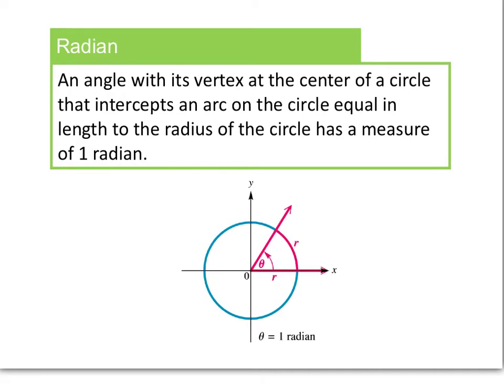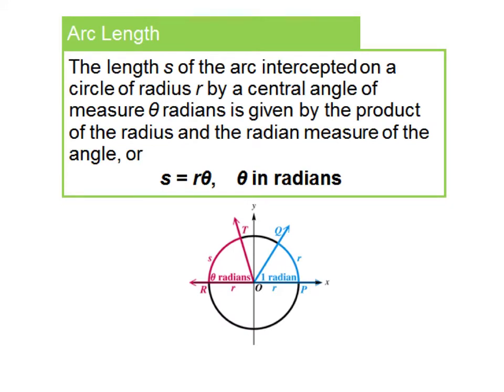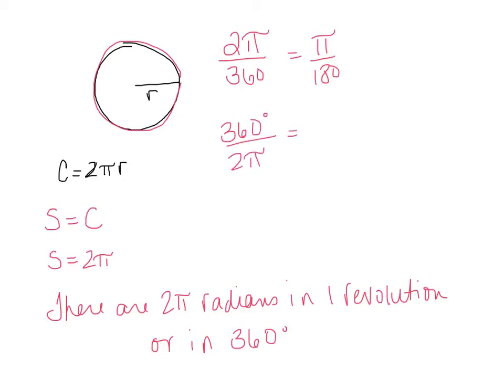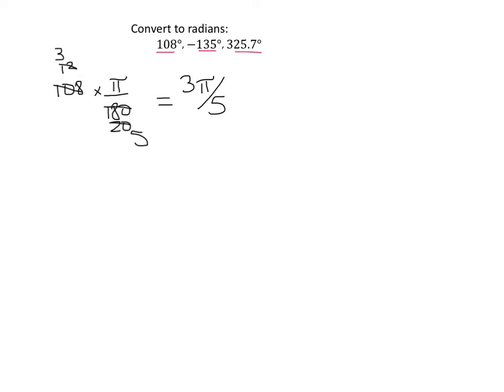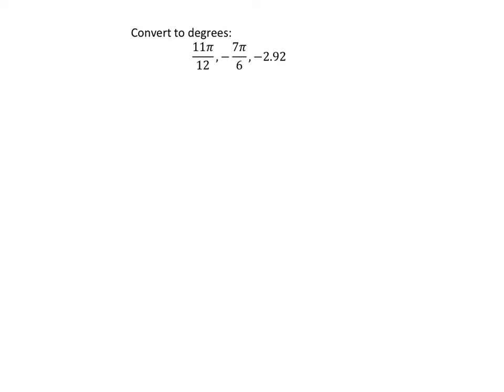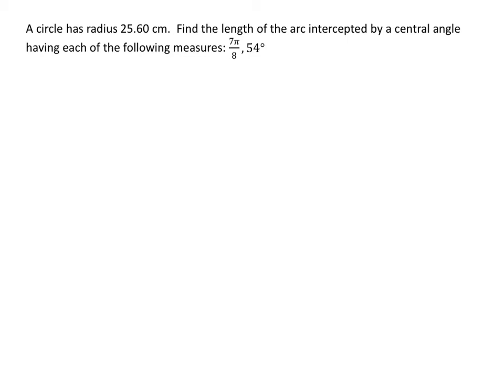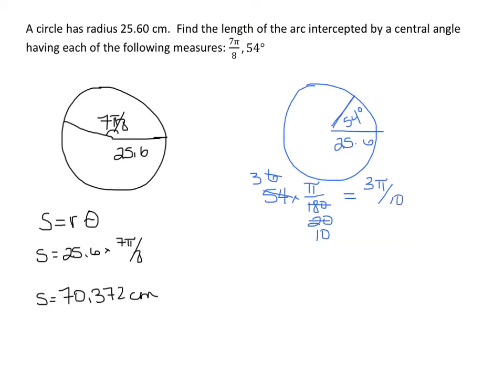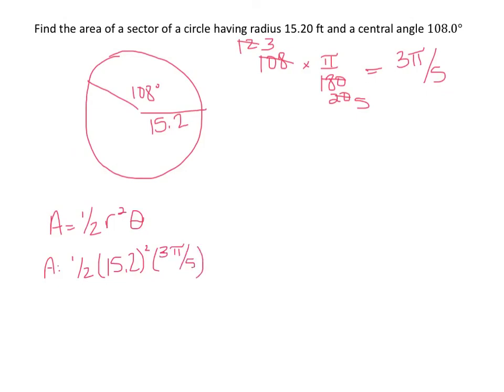TMA 6.1 Part 1